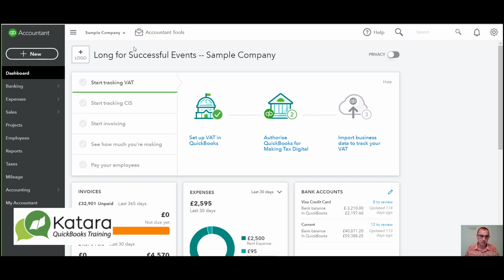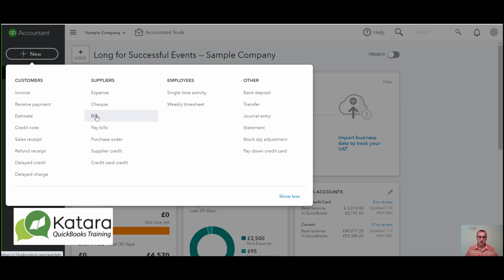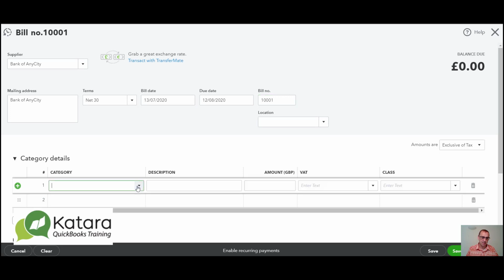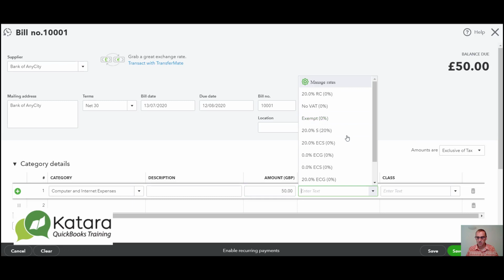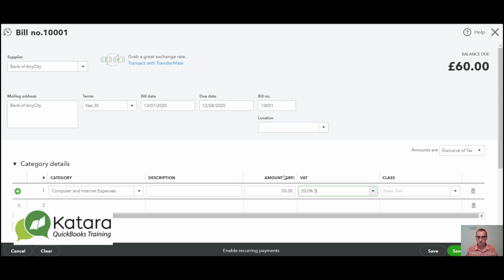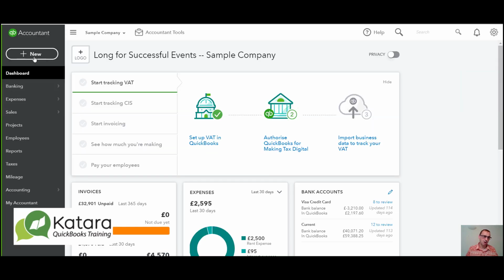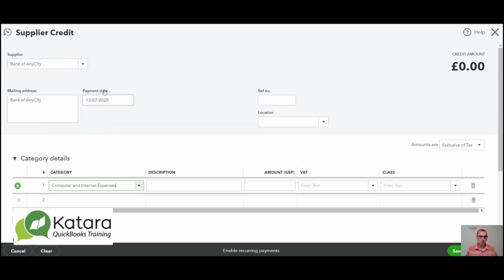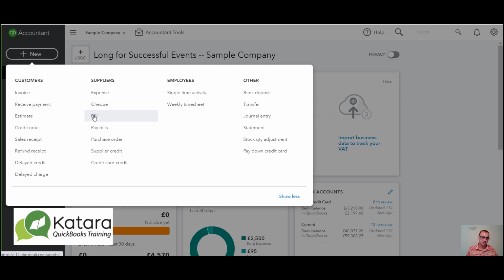How to enter Bills or Supplier Credits in QuickBooks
Find out how and when to enter a supplier bill or supplier credit manually in QuickBooks